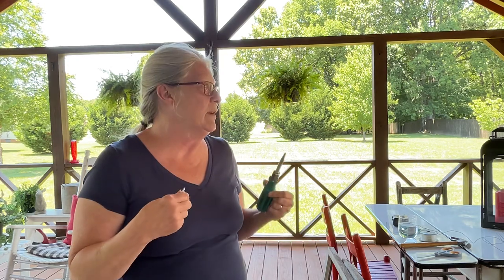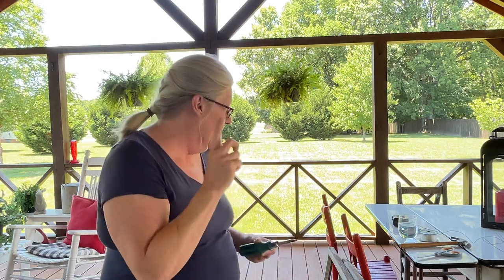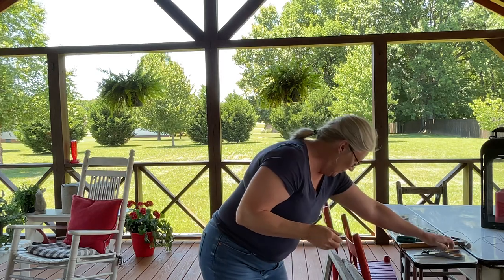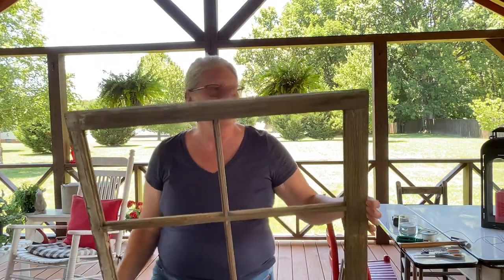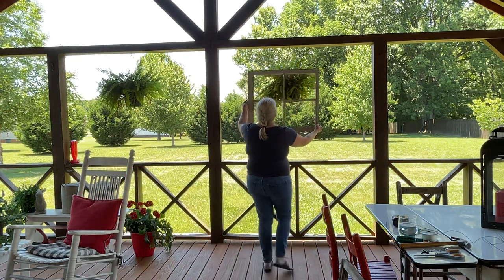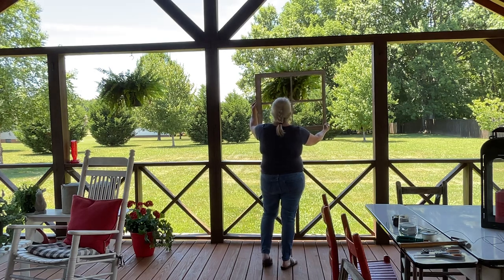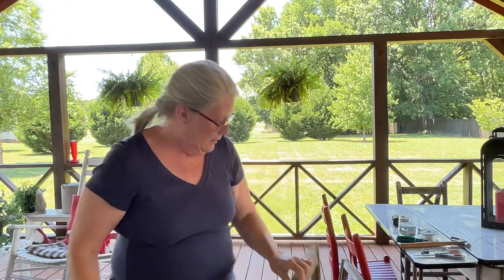Repurposing Old Windows / For OUTSIDE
I love thinking out of the box so I decided to use these old windows to Accent my deck. Love using any kind of architectural pieces. primitivehome primitive cottagedecor cottagefarmhouse ￼